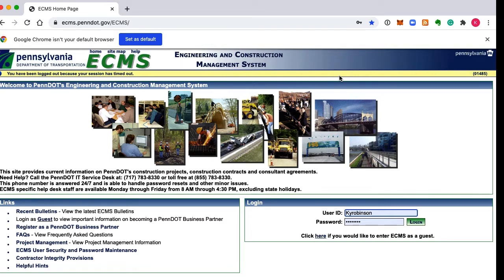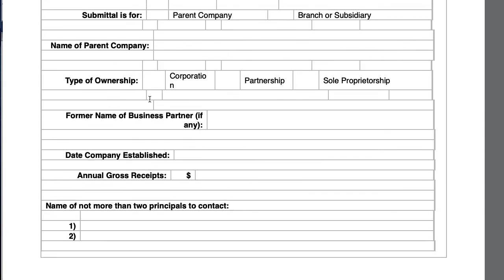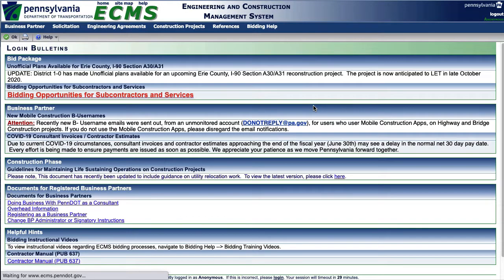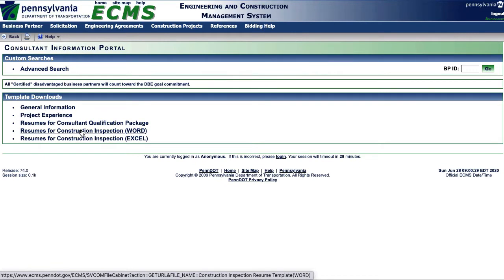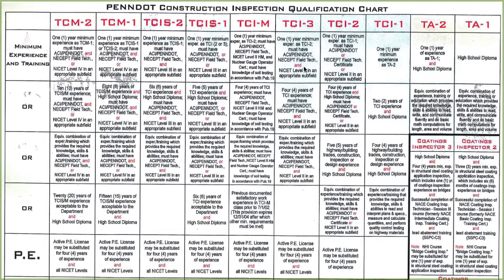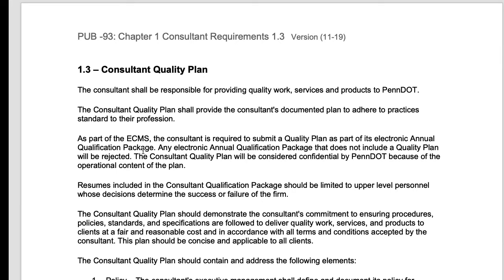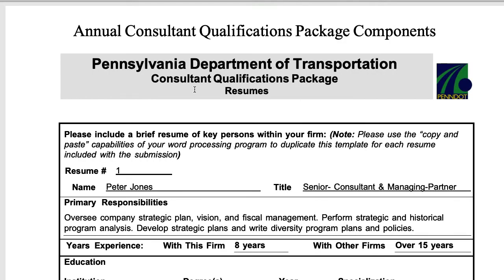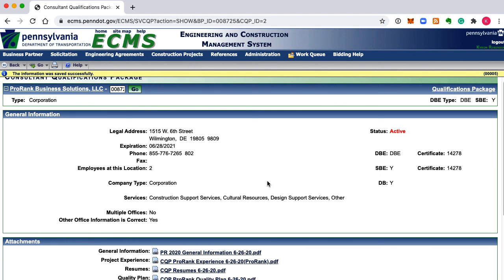WEEK2 - ECMS CALL- CQP Series (51:53)